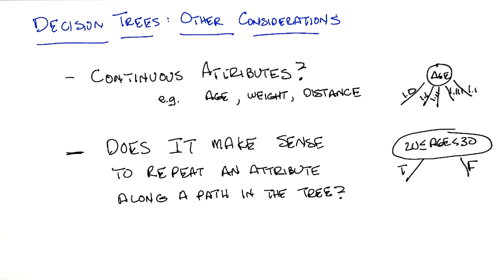Decision Trees Other Considerations Quiz - Georgia Tech - Machine Learning